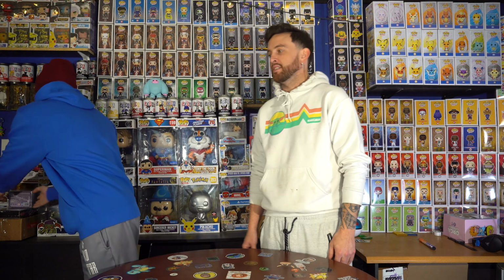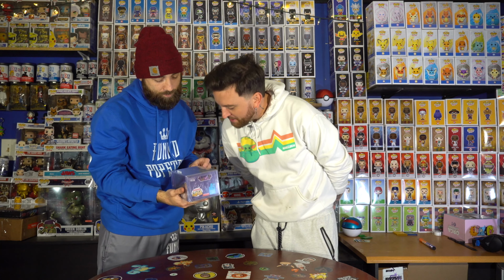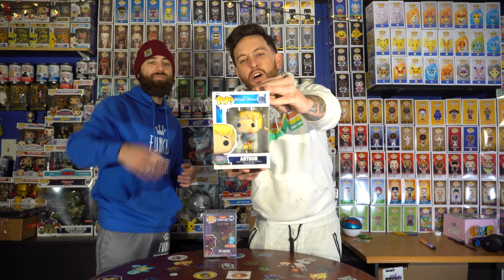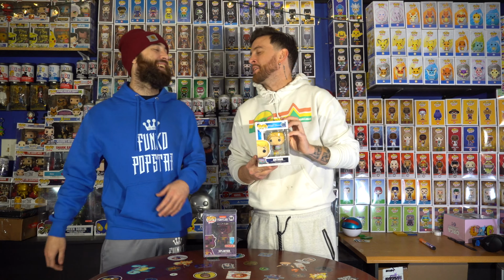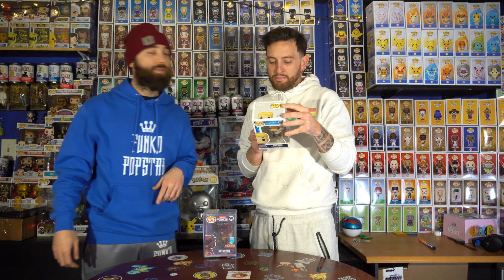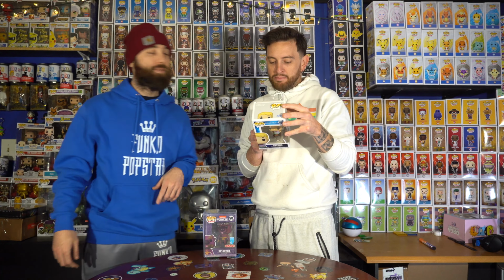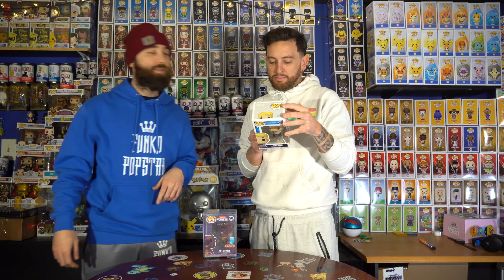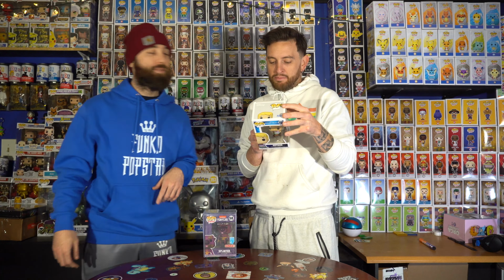Target Funko Pop Hunt Haul + Unboxing Vaulted Pops Episode 155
We went out on a Funko Pop hunt today and we picked up so awesome pops. Glad we were able to make it out shopping and also we were juiced that we had boxes at our front door to open up. Check out what we unboxed and had to addd to the collection. Other Funko pop video are linked down below!

This was fun that we got to do this show and unboxed these funkos for you. What if we didn't go to Target . We probably wouldn't have don't a show like this.